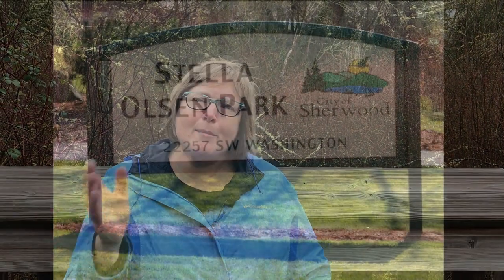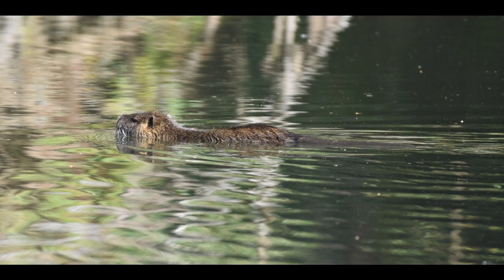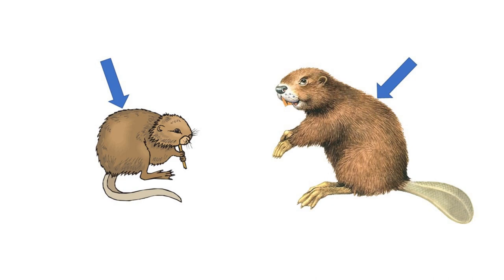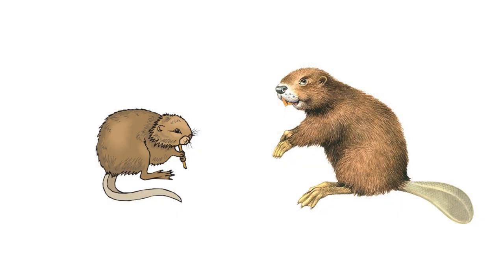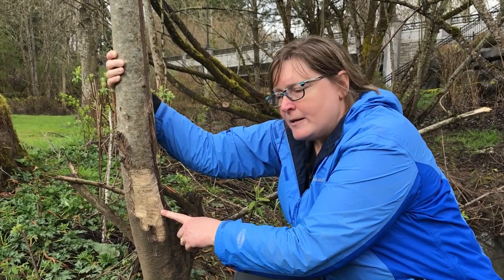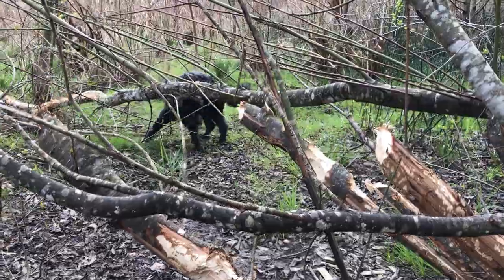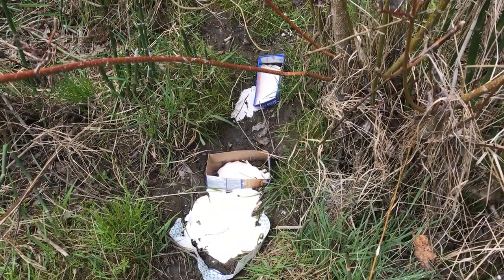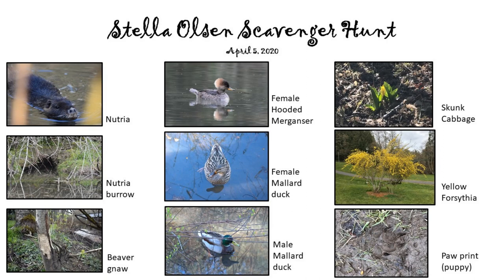Beavers versus Nutria at Stella Olsen Park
While we are keeping our social distances during the COVID-19 pandemic, it is important to still get outside. Time in nature has been shown to improve mental and physical health. I made this video to help kids learn about the natural world around them today. Specifically, kids here in Sherwood can get outside and explore Stella Olsen Park. Finding nutria swimming and sunning can be a dependable occurrence at the pond.  Many signs of beaver are in the park as well.  Hopefully you can share this with your children and broaden the experiences you have while enjoying the resources we have here in the Pacific Northwest.